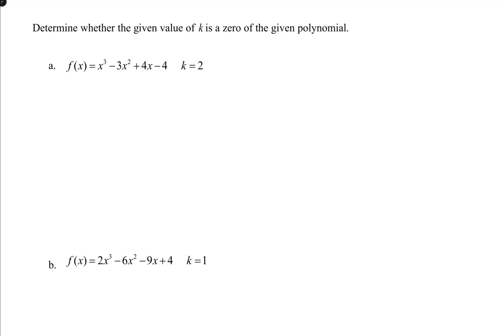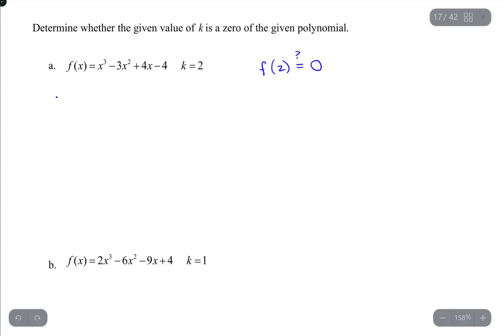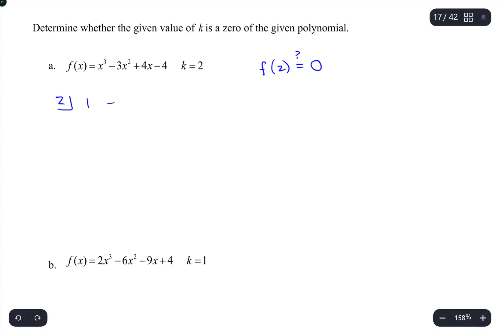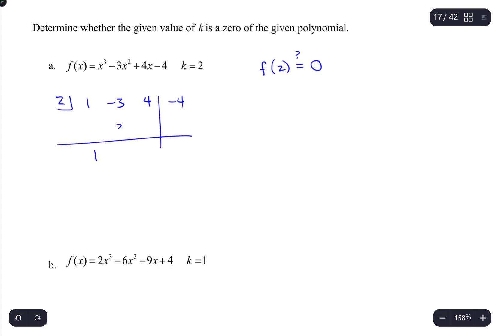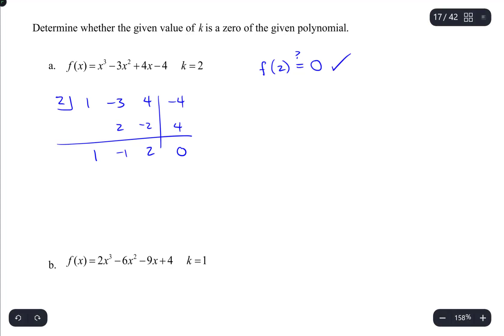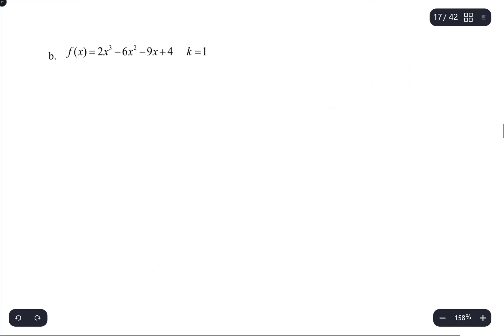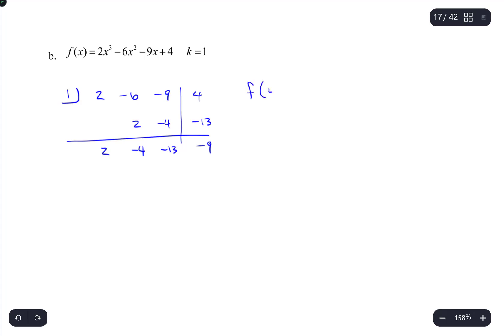mat110 mod2review 9